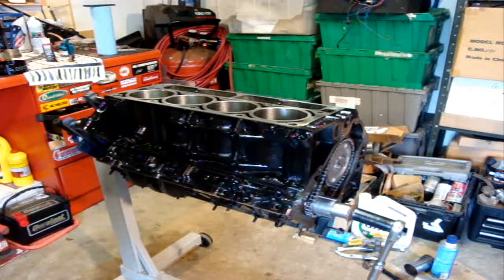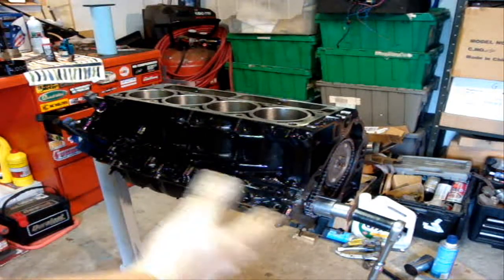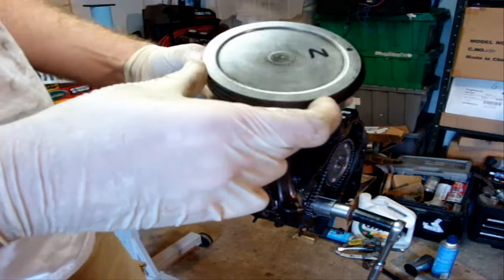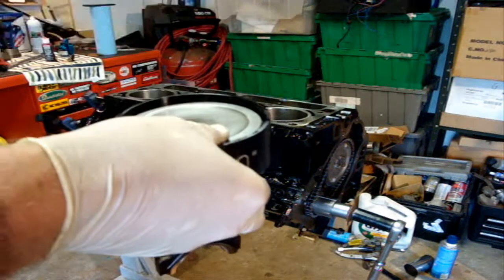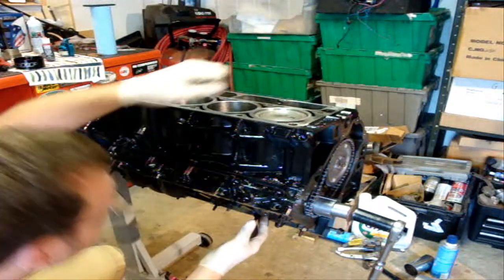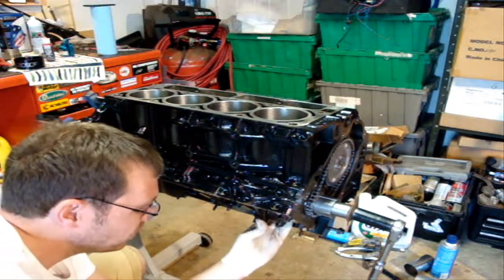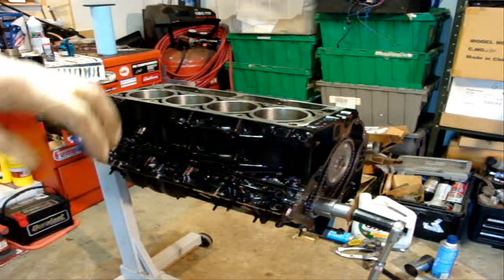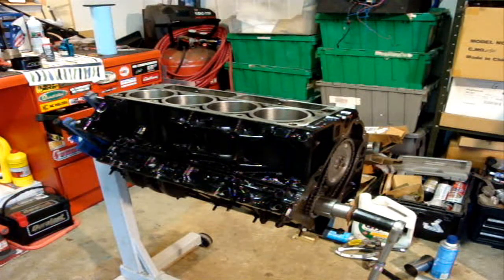LQ4 Build Segment Five Piston Ring Orientation and Piston Install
It was time to re-install the pistons in my LQ4 build.  I checked all my rings and pistons, re-lubed everything.  Re-clocked the rings, and sent them home.  This was after I tore it all apart to double check my rings after using a shady ring compressor.

This time around, i used an ARP ring compressor.  WOW what a difference.  It was a little expensive, around $50, but worth every single penny.  You can see in the video how easy it is to install pistons using this style of compressor.  Best Ive EVER used.  Esp if you are only working with one bore size.  If I was rebuilding many different motors, I might get something more adjustable.  Depends.

Hope you enjoy the video!  Next one is the installation of ARP rod bolts!